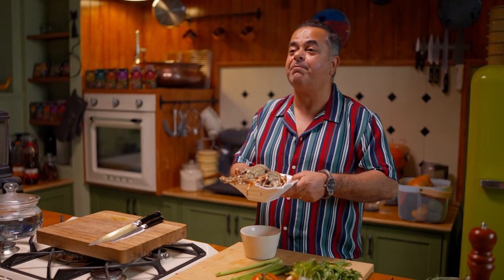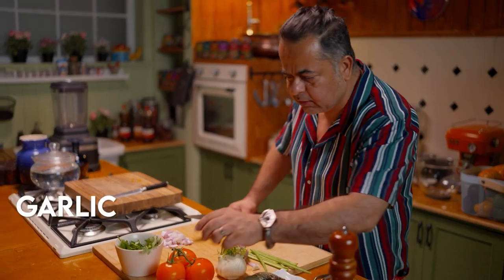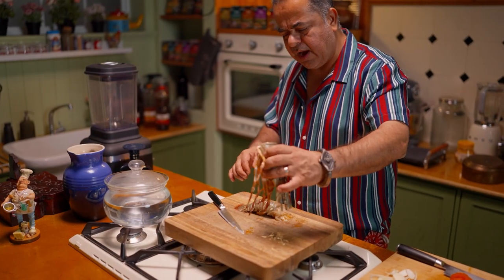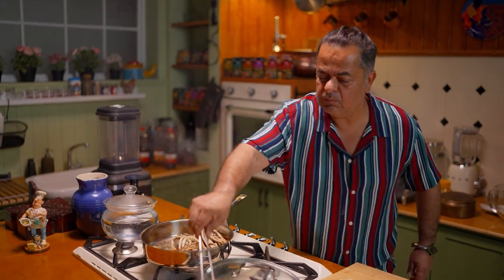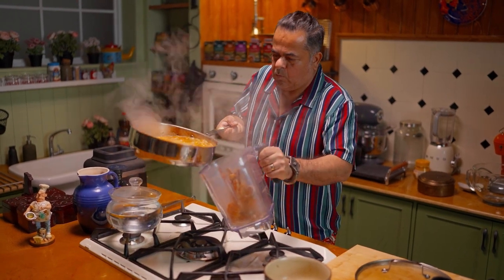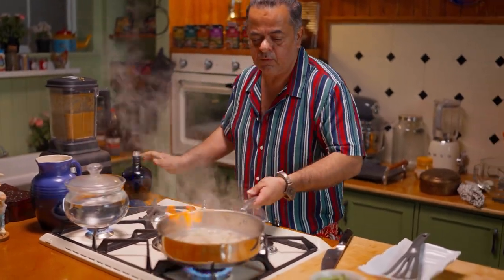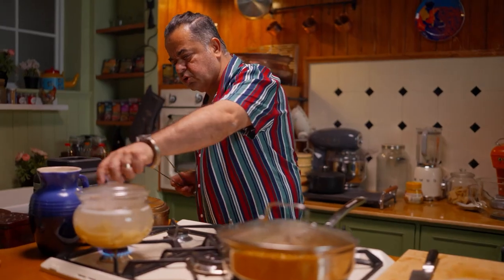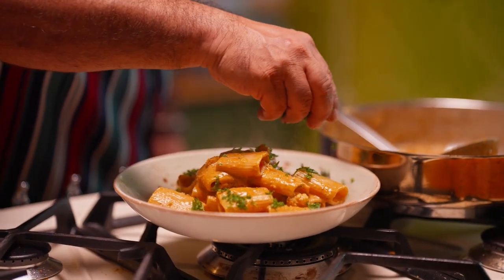Creamy Lobster Bisque With Paccheri Pasta | Lobster Bisque Recipe | Chef Vicky Ratnani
Indulge in the divine flavors of our irresistible Lobster Bisque with Paccheri Pasta recipe! This delectable dish combines the rich, velvety smoothness of a classic lobster bisque with the delightful texture and taste of paccheri pasta. Prepare to be transported to a world of culinary bliss as you savor the succulent pieces of tender lobster nestled among perfectly cooked paccheri tubes, all bathed in a luxurious, creamy broth.

Ingredients:

• Celery - शलरी or अजवाइन की पत्तियाँ
• Onion (chopped) - प्याज
• Garlic (crushed) - लहसुन
• Rosemary - रोजमैरी
• Thyme - त्यम
• Red Chillies - लाल मिर्च
• Fennel (sliced) - सौंफ
• Tomatoes - टमाटर
• Lobster - लॉब्स्टर
• Olive Oil - जैतून का तेल
• Tomato Puree - टमाटर प्यूरी
• Garlic (sliced) - लहसुन
• Brandy - ब्रैंडी
• Black Pepper - काली मिर्च
• Paccheri Pasta - पैकेरी पास्ता
• Cream - क्रीम
• Parsley - पार्सली

PROCESS:

• Chop some celery, fennel and tomatoes
• Roast the lobster shells in olive oil and keep them aside.
• In the same pan add in cut vegetables and add back the lobster shells
• Add tomato puree and water to the roasted shells
• Blend the mixture in a mixer
• Cut the lobsters into chunks.
• Sauté the lobster chunks with garlic and olive oil.
• Flame the lobster chunks with Brandy.
• Finish with lobster bisque sauce
• Boil water for pasta
• Cook the pasta until al dente
• Drain the pasta
• Add cream and chopped parsley to the pasta
• Mix the pasta with the lobster bisque sauce.
• Plate the pasta and serve.